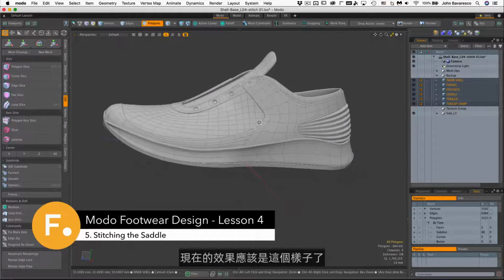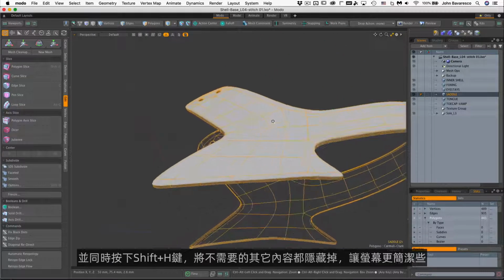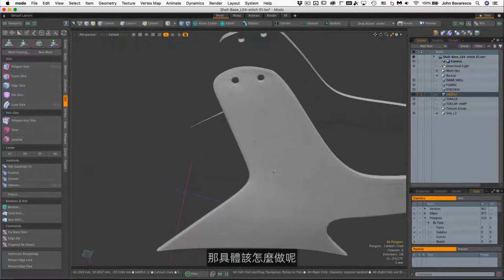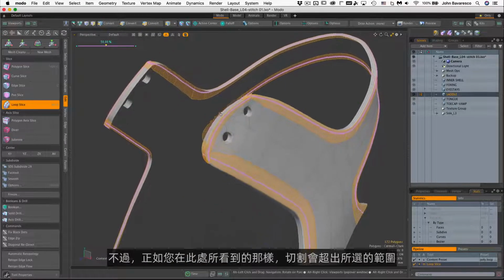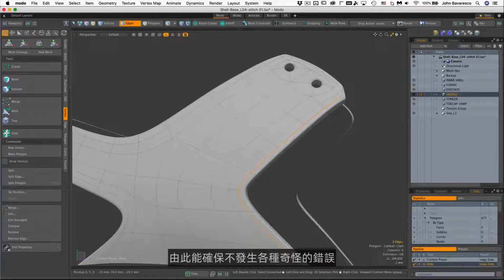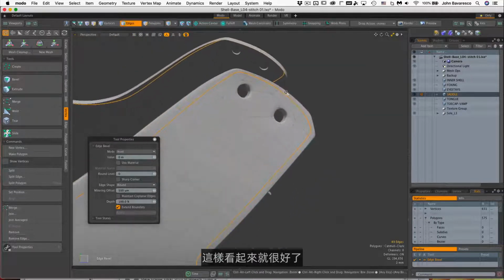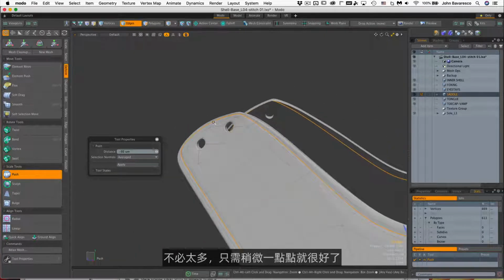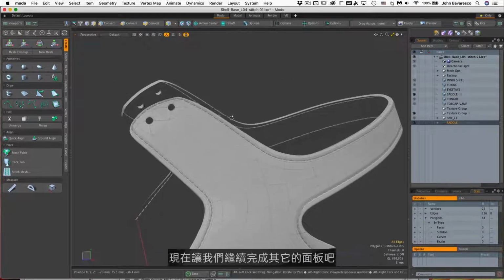Modo鞋類設計 第4課： 5.鞋鞍縫線 | 中文教程